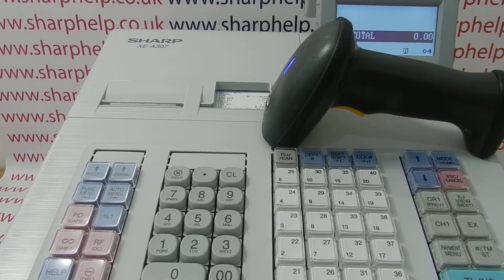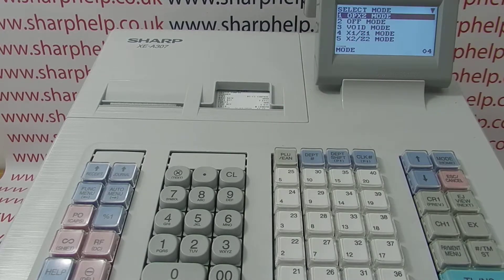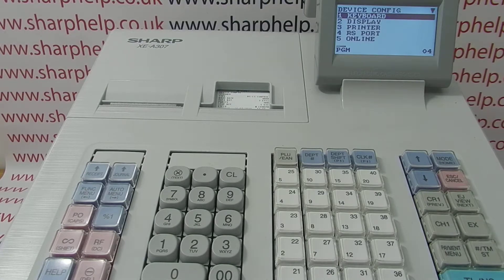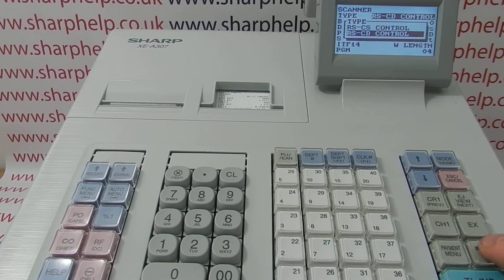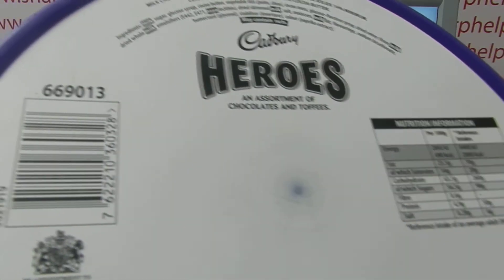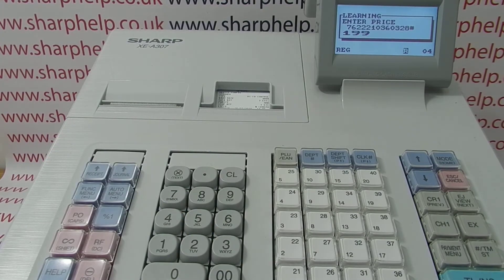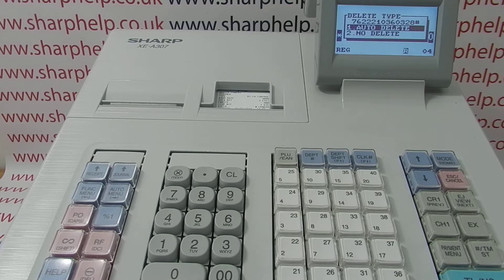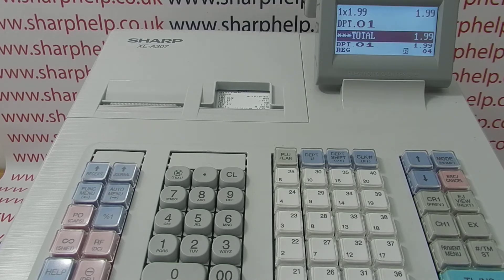How To Program Sharp XE-A307 To Work With A Barcode Scanner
How to program Sharp XE-A307 cash register to work with a barcode scanner.